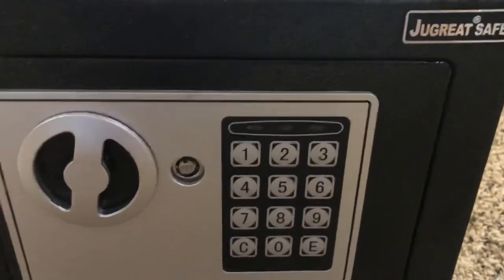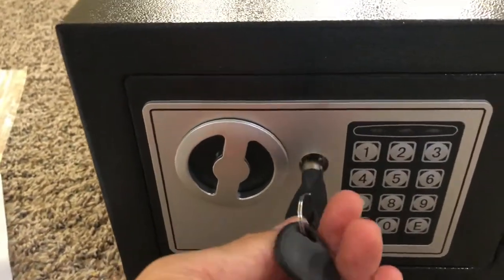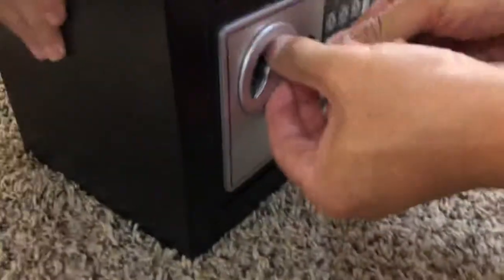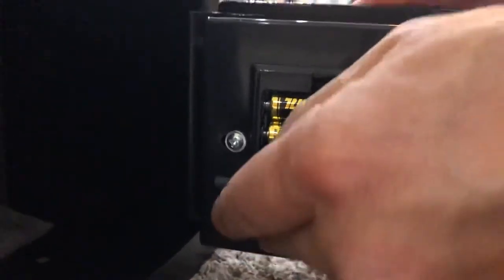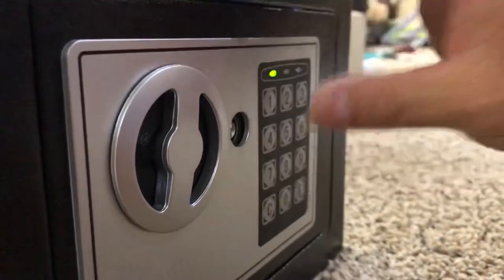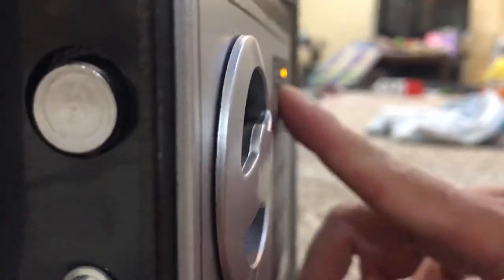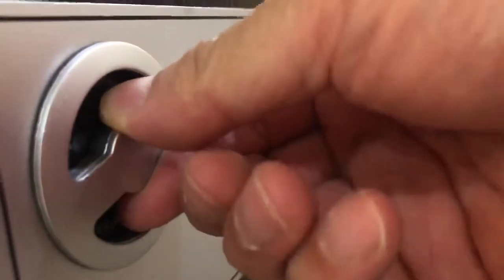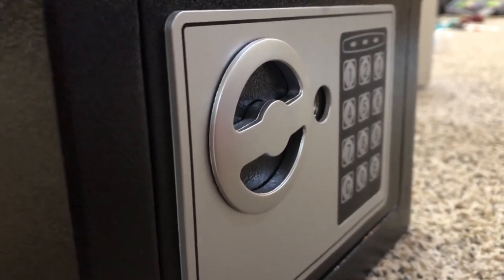How to operate and set code for jugreat safe box